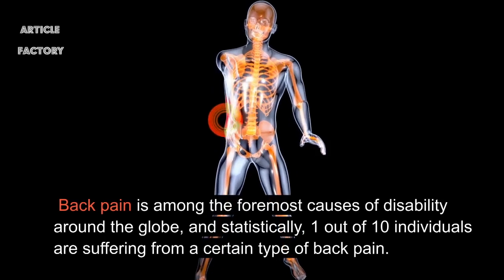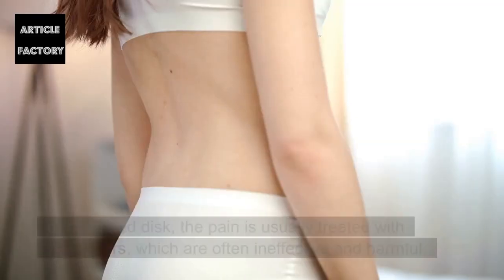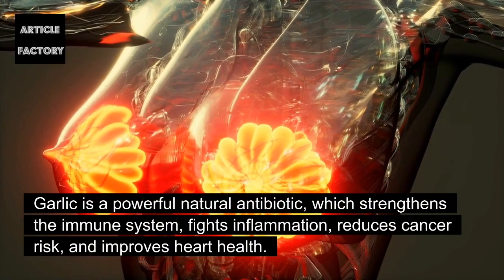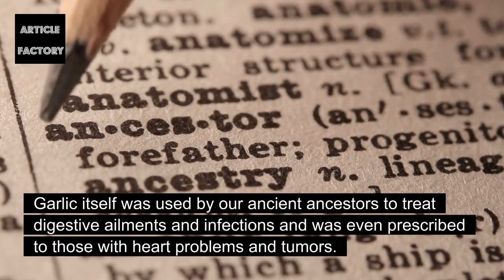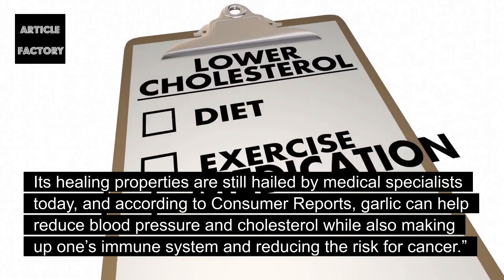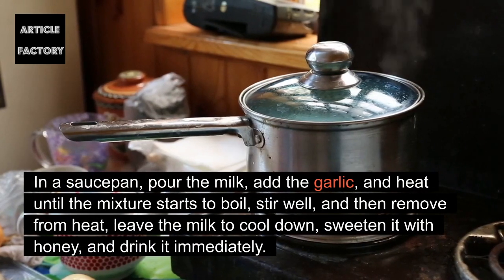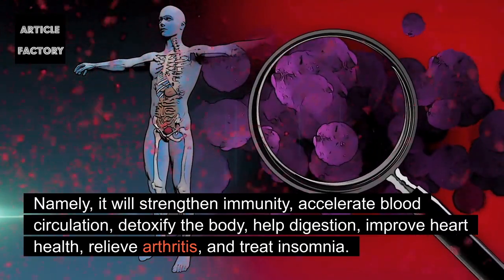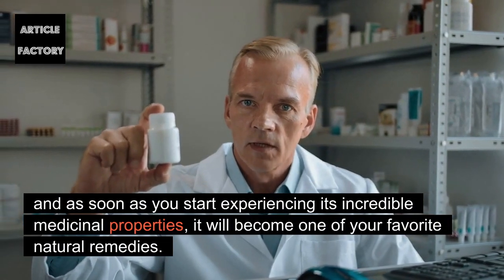Get Relief From Sciatica Pain With Garlic Milk!!